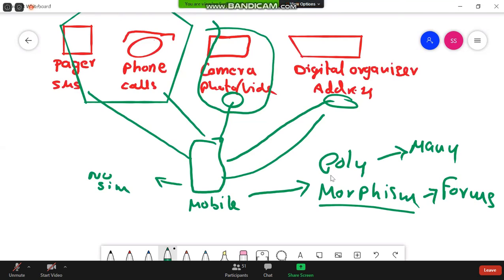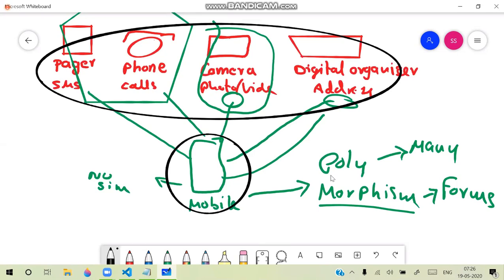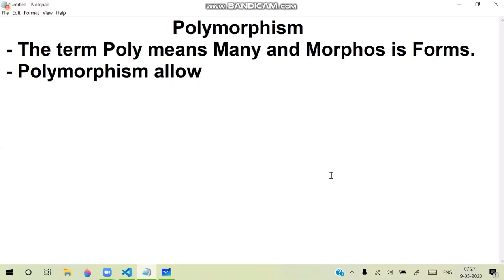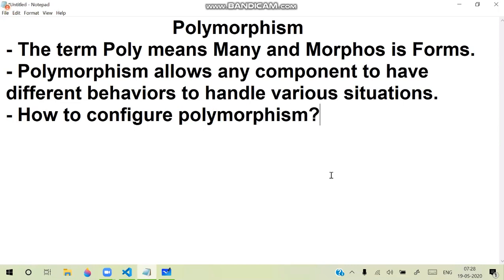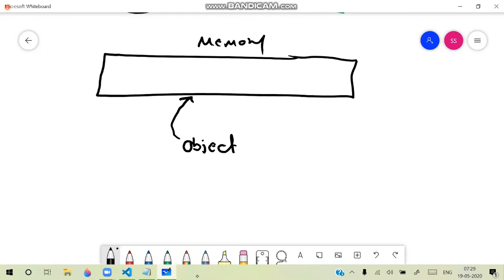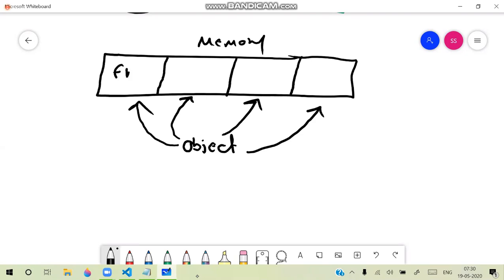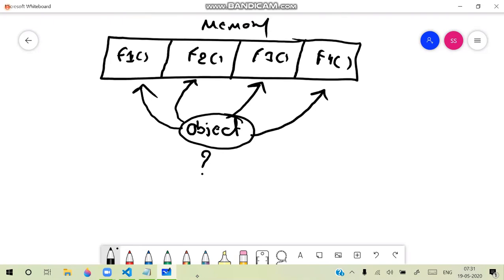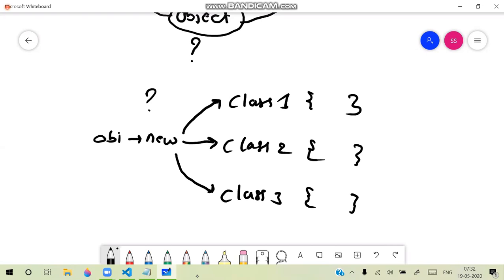Typescript 145.what is polymorphism in typescript .